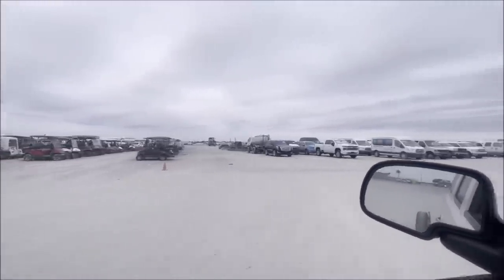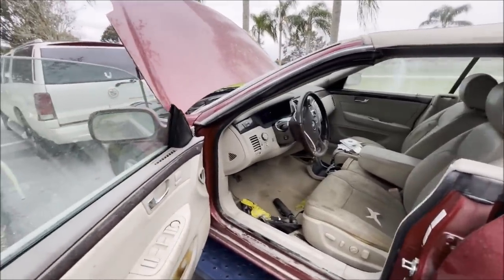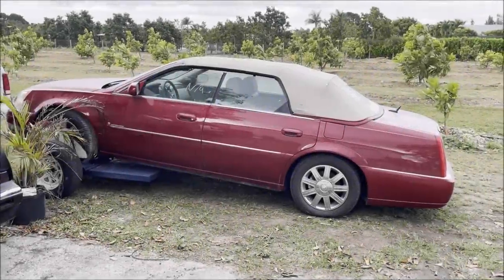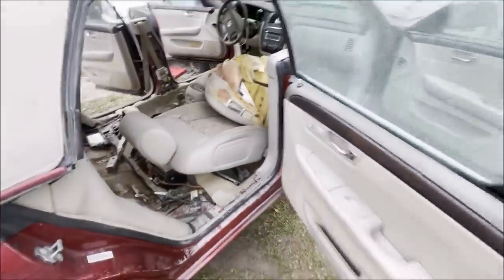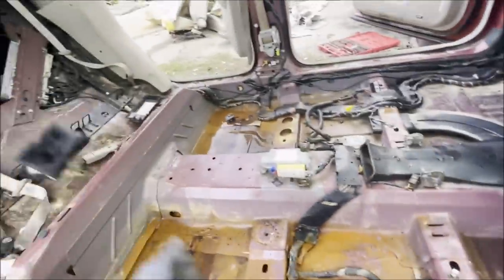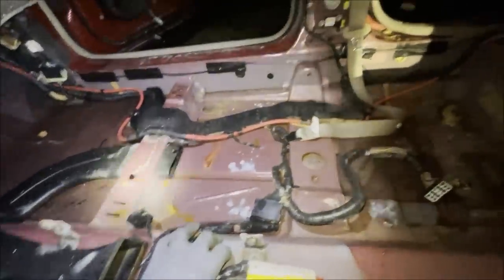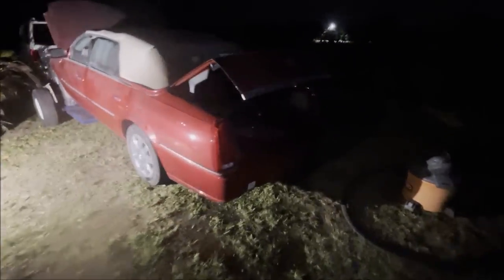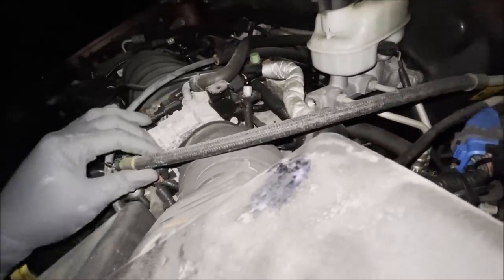Copart Buy: Flood Convertible Cadillac DTS by Coach Builders